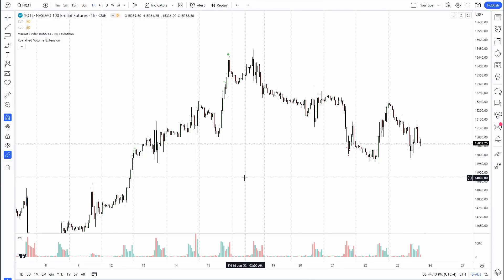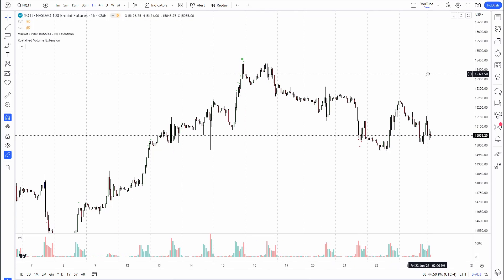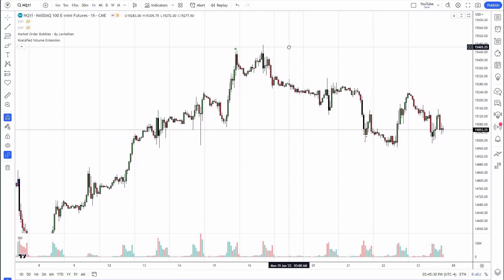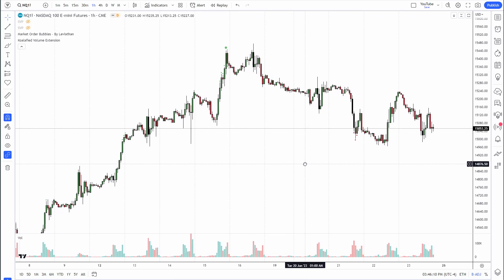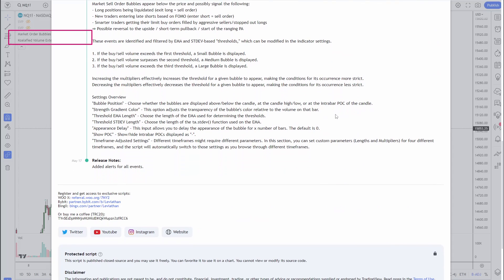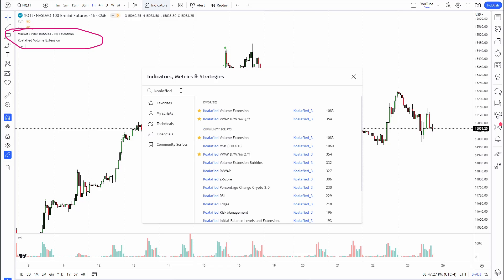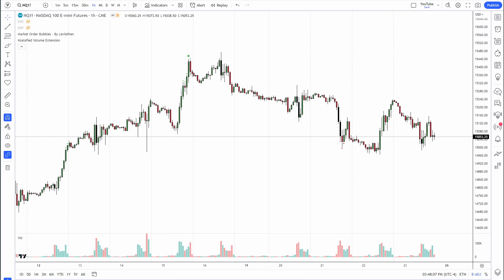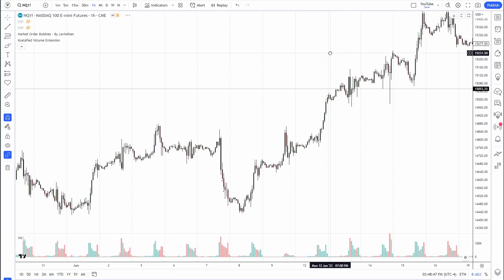Orderflow Tools for TradingView and How To Use Them